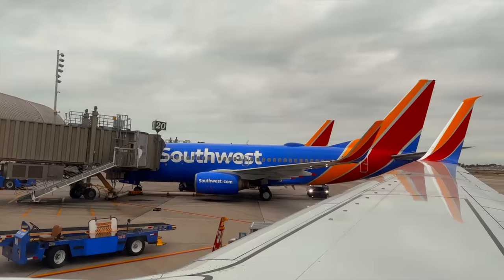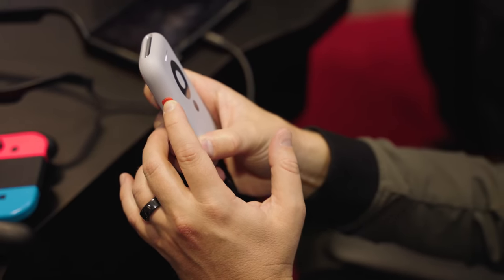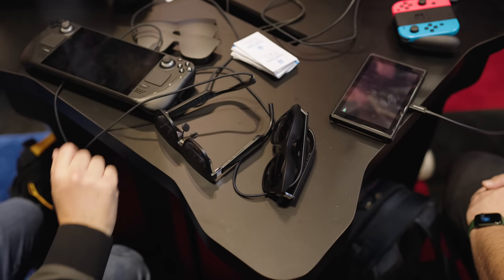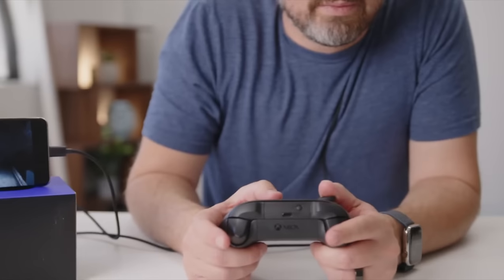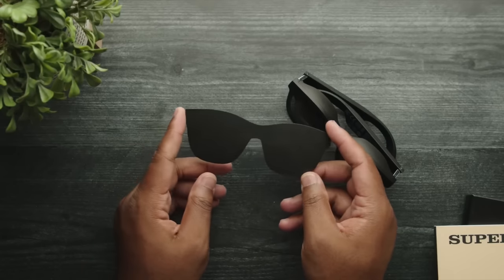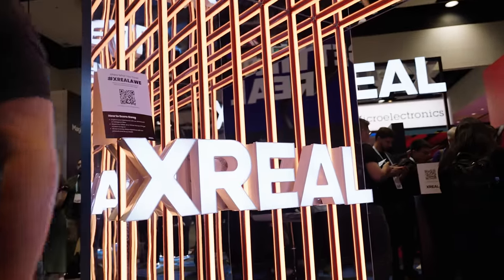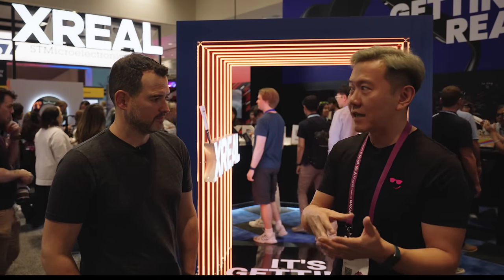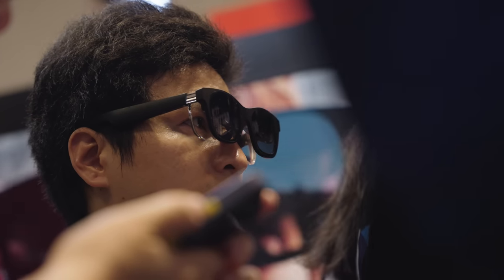Get AR now! XREAL Beam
This year, you're going to see many companies begin to talk about AR and VR and make promises about upcoming products. Still, one company is already delivering on that futuristic promise - meet XREAL (formerly known as NREAL) and their new Beam accessory that unlocks a unique spatial experience on the XREAL Air AR glasses. Let me show you what XREAL, Air, and Bear are all about!